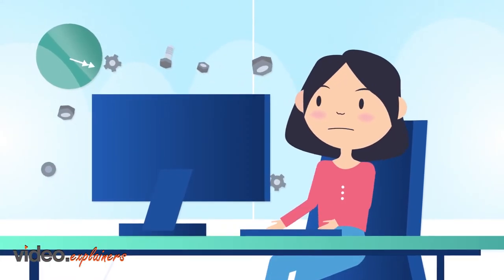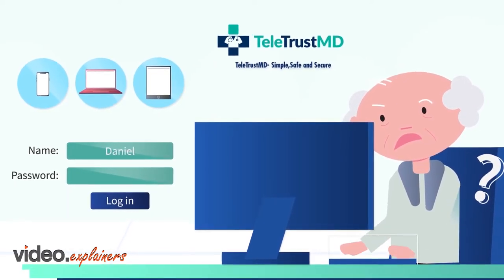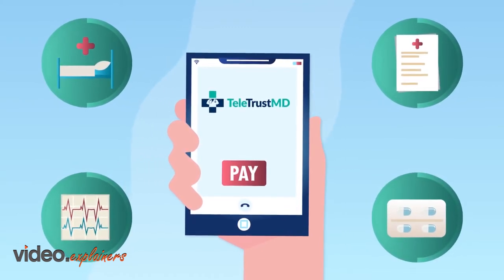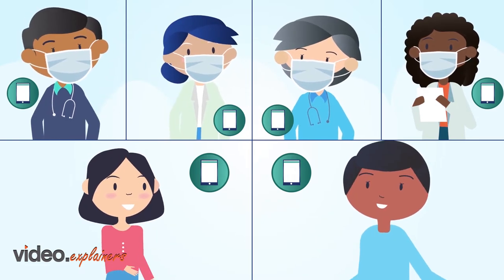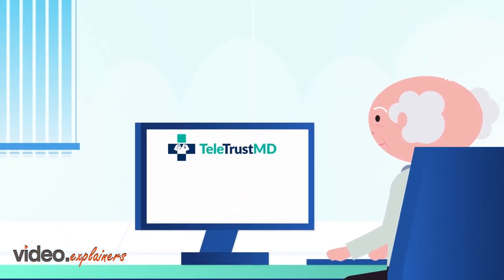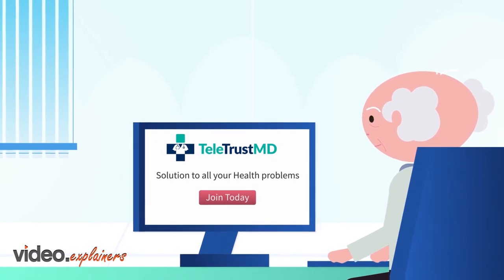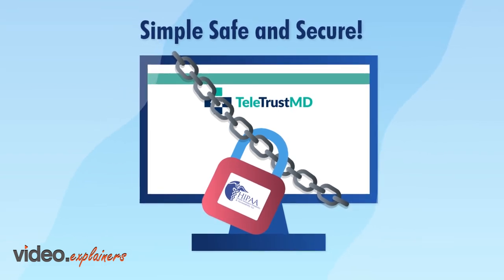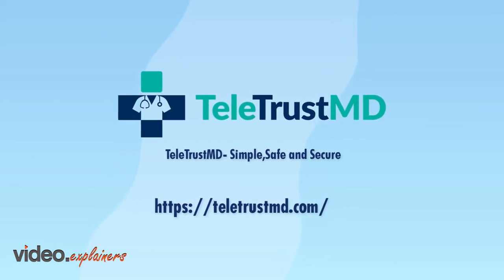Tele Trust MD Video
Watch how Tele Trust MD is making people’s lives better every day.